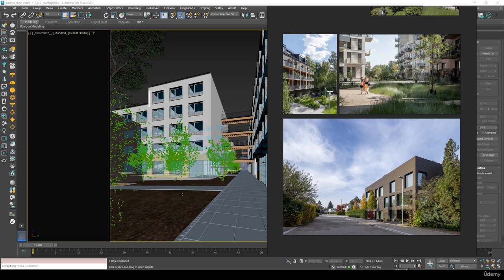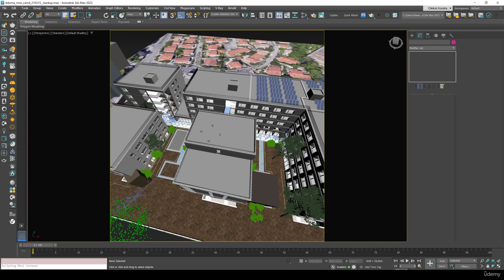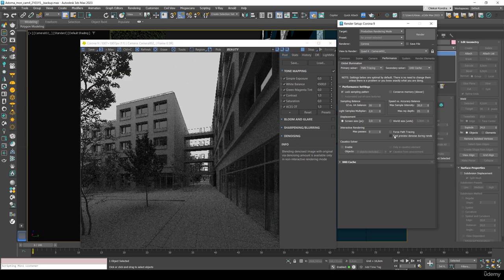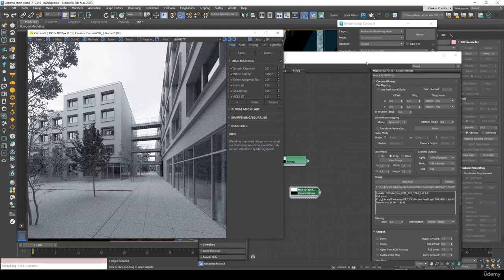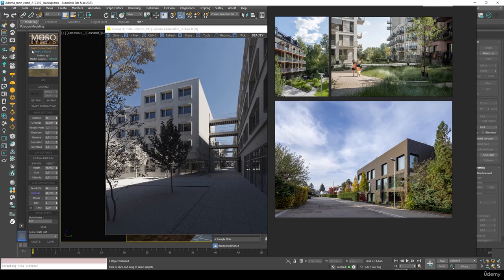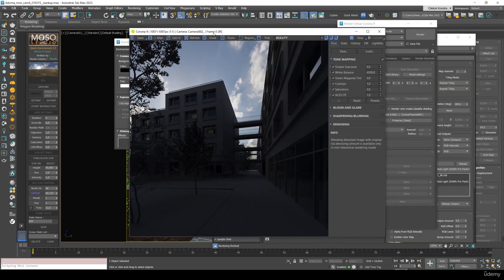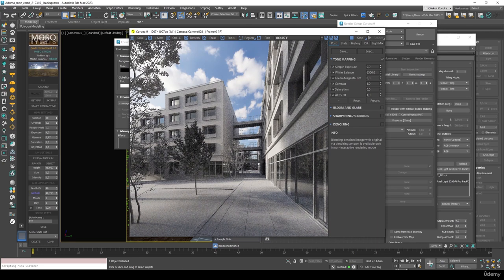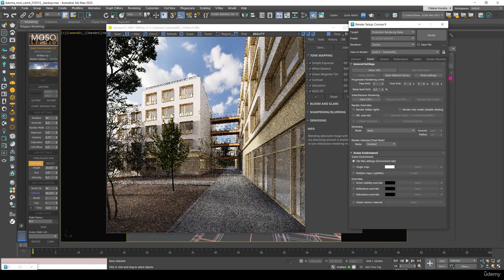3 Day light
3   Day light